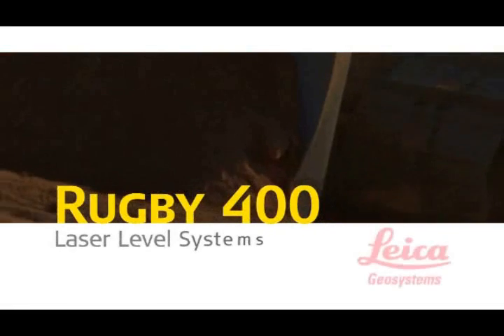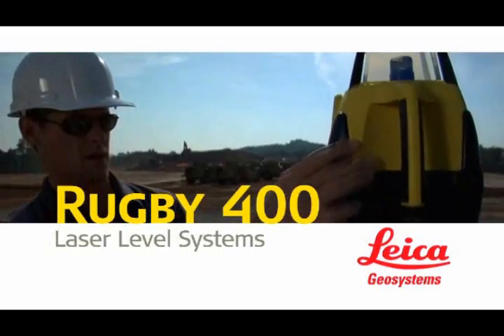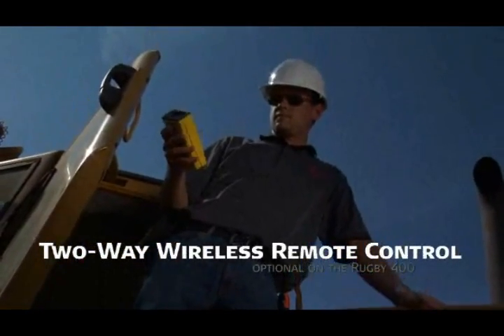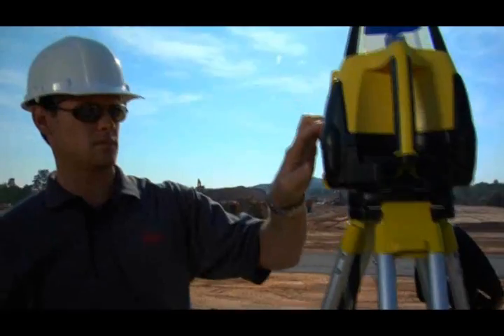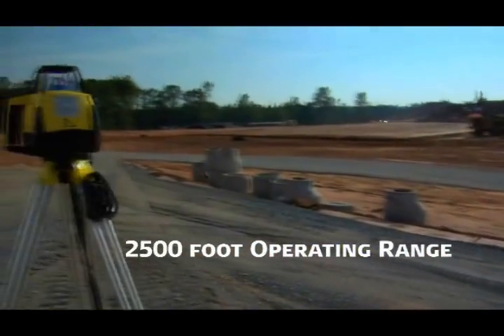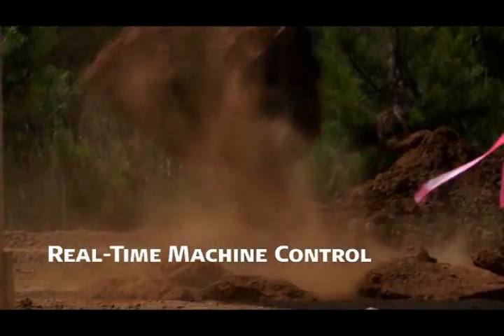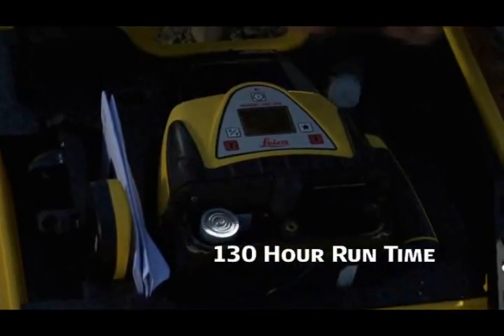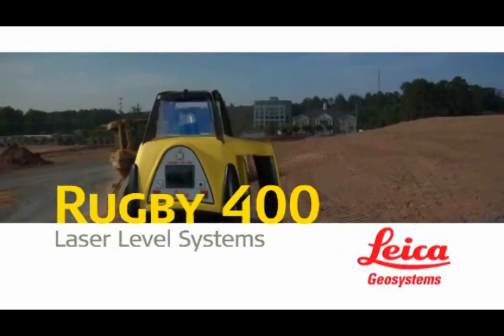Leica Rugby 200 Series Construction Rotary Laser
Rugged, Dependable, Accurate and Versatile: The Rugby 200 is a heavy duty, horizontal and vertical self-leveling laser. Completely sealed, The Rugby 200 is ideal, inside and out, for both general and interior construction applications.